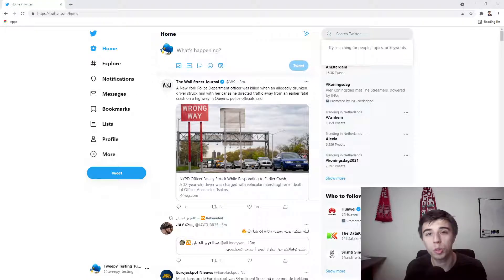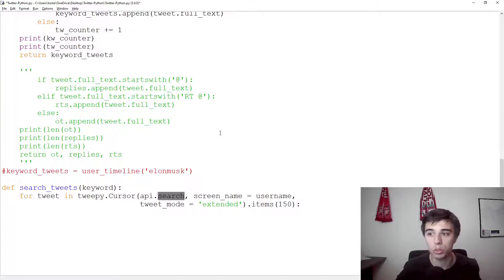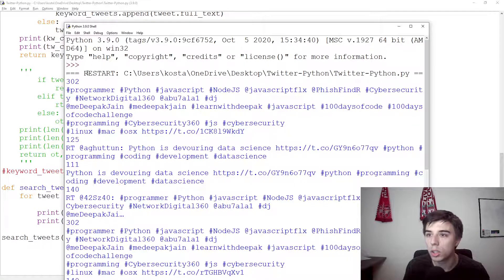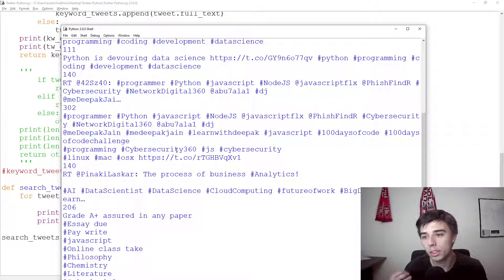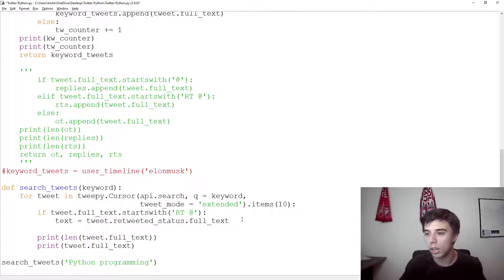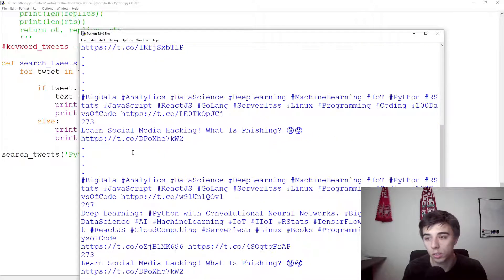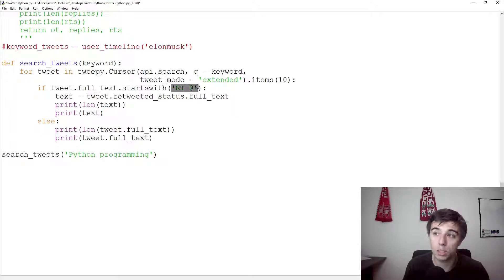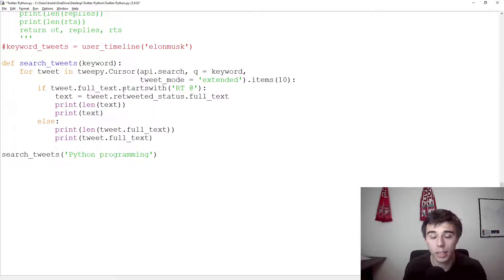Building a Twitter bot with Python p6 - Scraping Twitter search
This video is part 6 of the "Building a Twitter bot with Python from scratch" and is the second video where we scrape tweets. The tutorial is focused on scraping tweets related to a certain keyword, using the API related to the Twitter search.